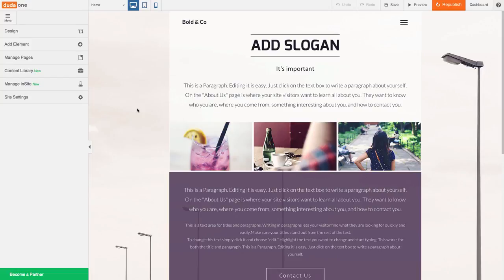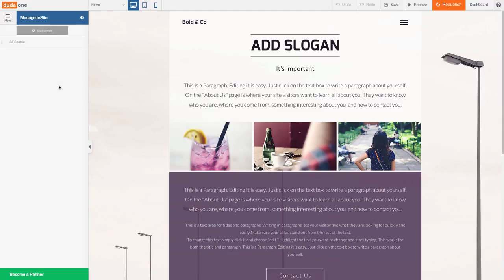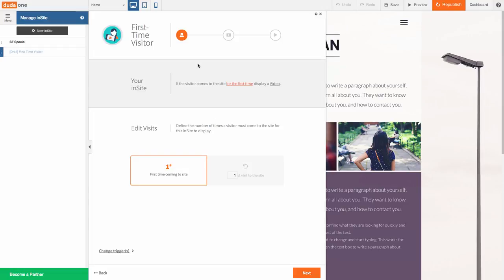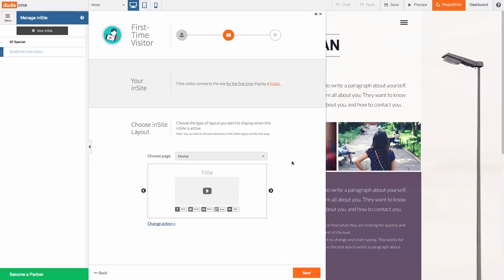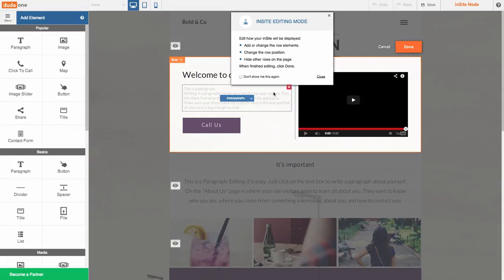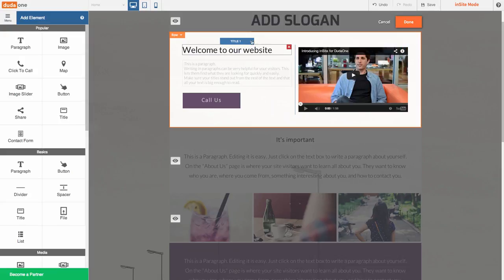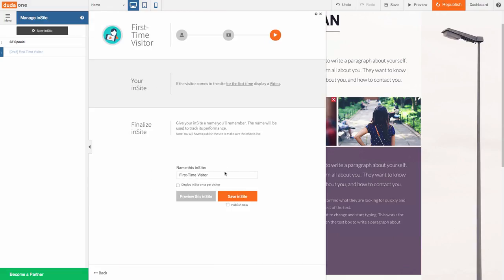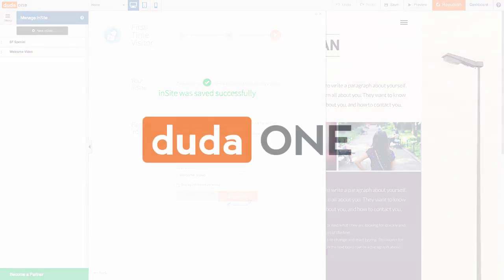Tutorial 30: How to add a 1st time welcome video